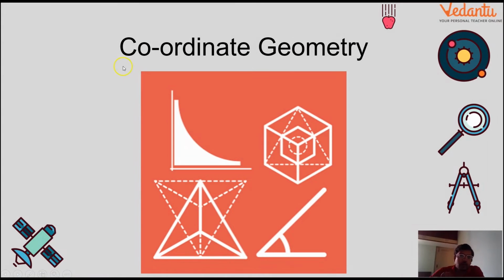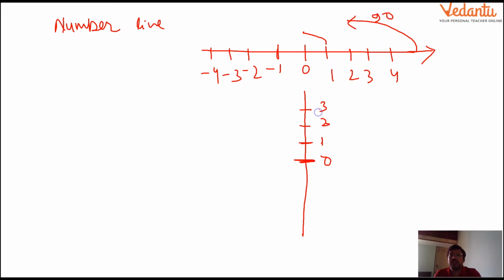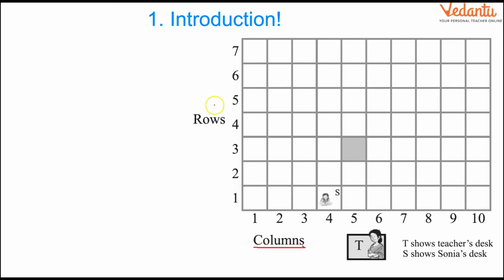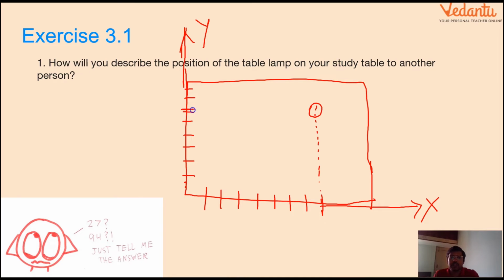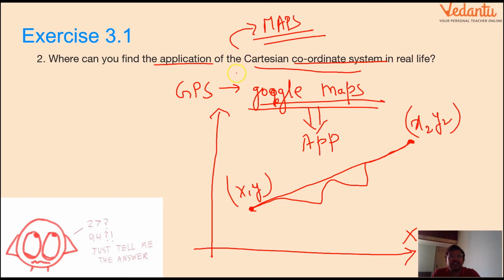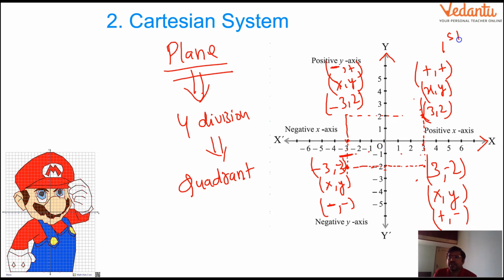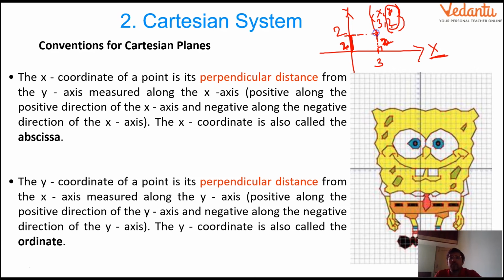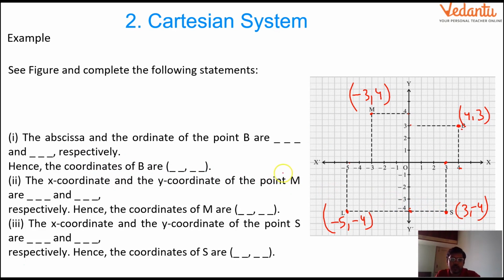Coordinate Geometry - 1 | Introduction To Coordinate Geometry | Class 9 Maths | Vedantu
In this session, Our Maths master mind Harsh Priyam Sir has explained the topic Coordinate Geometry in Mathematics and have discussed the topic in depth. Make sure you watch the entire video to get the concept clear as Harsh sir has taught about introduction to coordinate geometry for class 9 CBSE students.